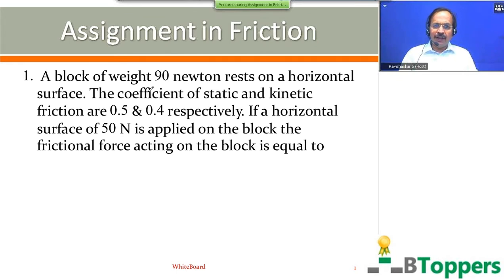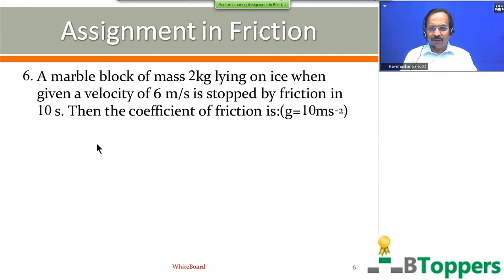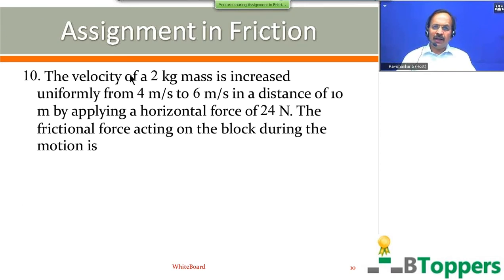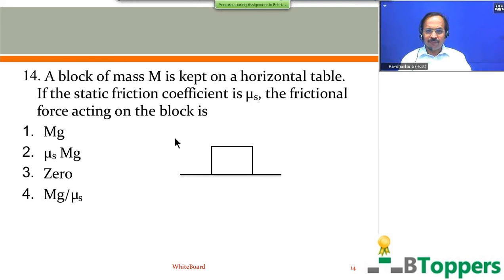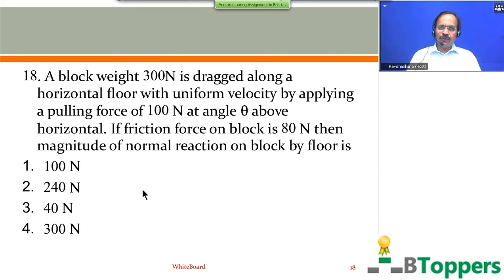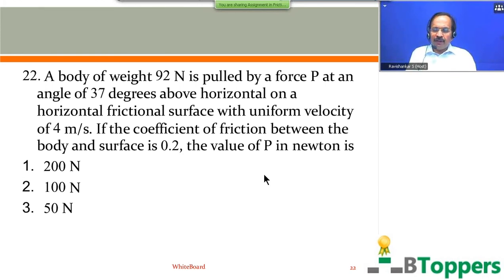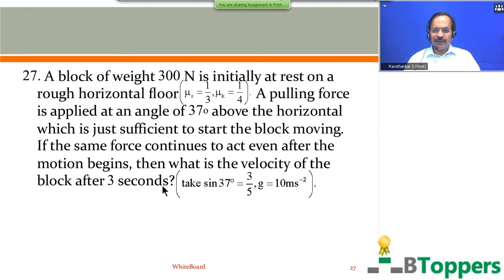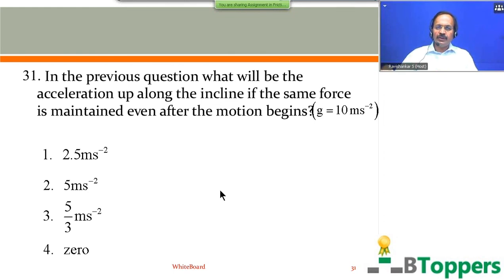FRICTION Lecture 12 (IIT-JEE/EAMCET/NEET)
Category :    Education